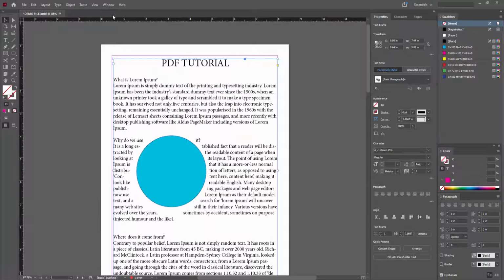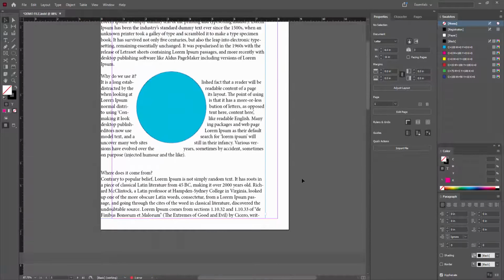How to align to page in InDesign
Assalamu Walaikum,
In this video I will show you, How to align to page in InDesign.  Let's get started.